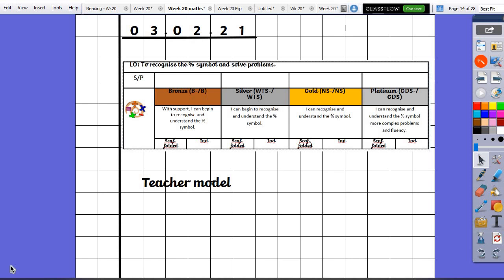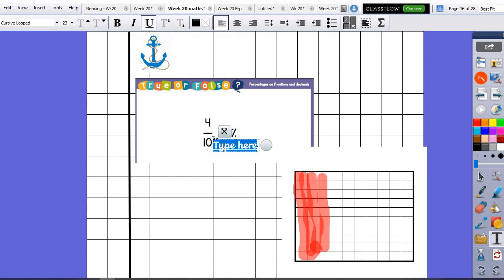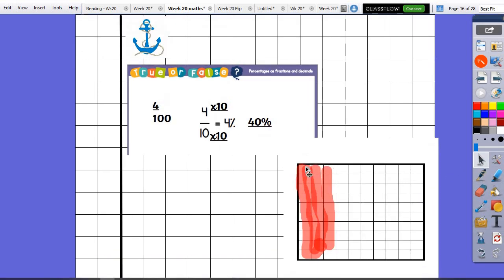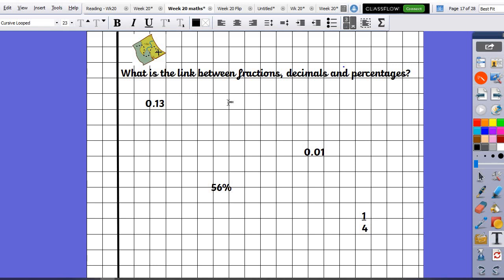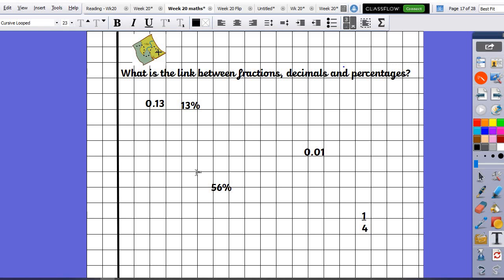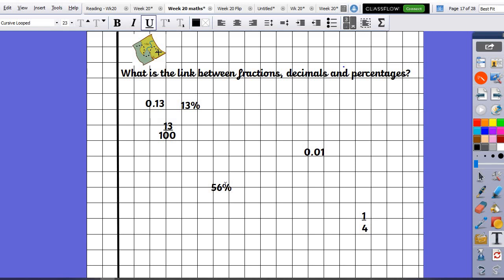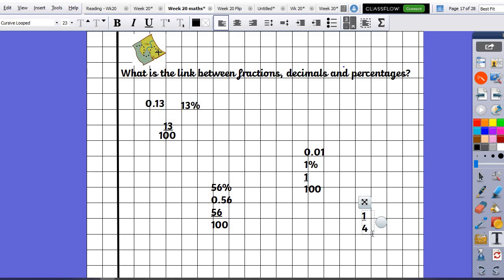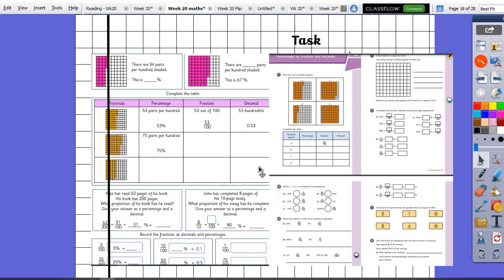Year 5 - Wednesday 3rd February - Maths